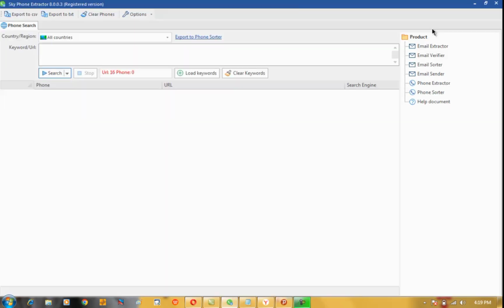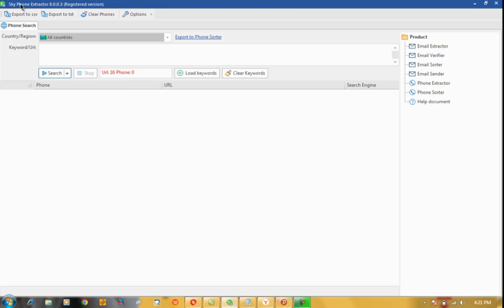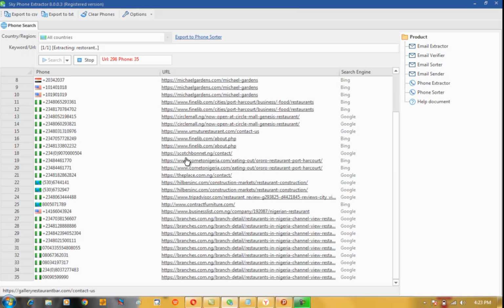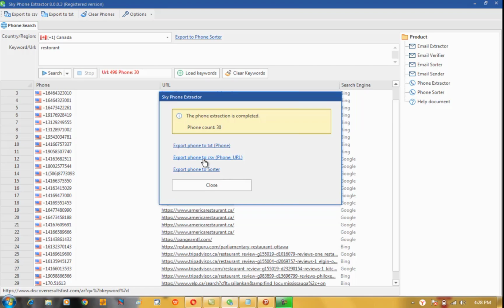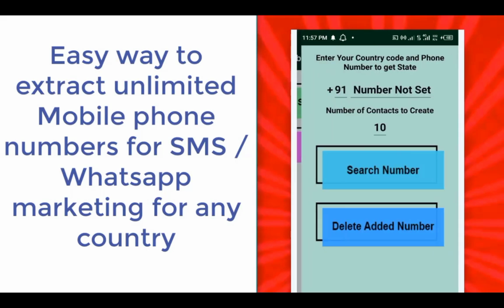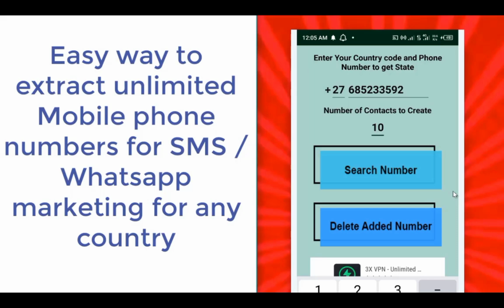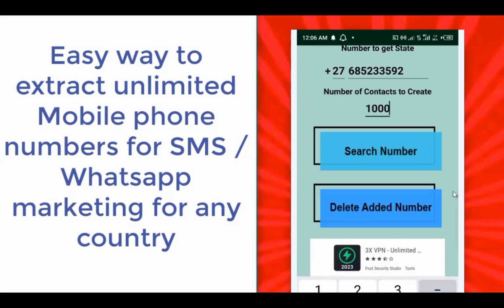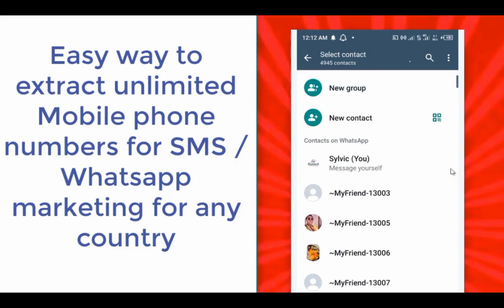How to extract bulk phone numbers for smsmarketing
How to extract bulk cell phone numbers from any country for WhatsApp and SMS marketing.